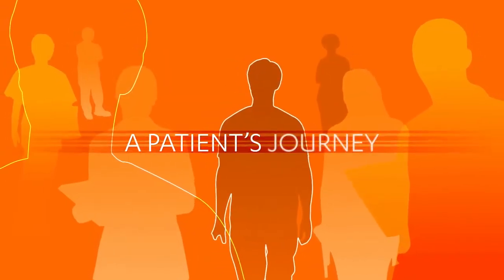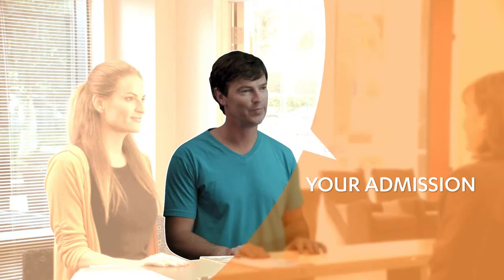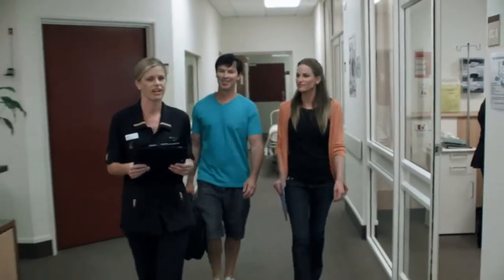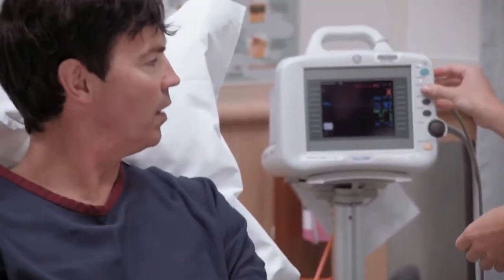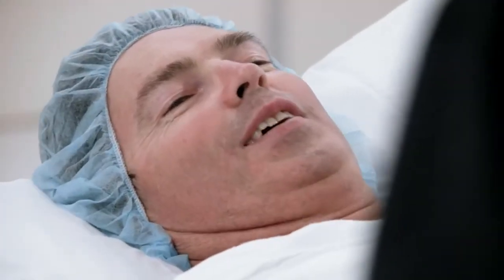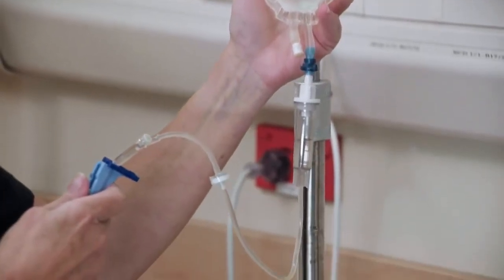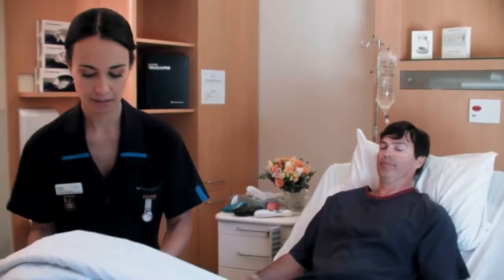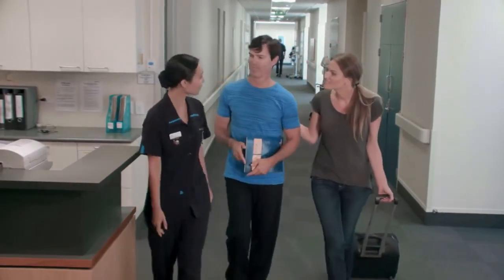MercyAscot - A Patient's Journey